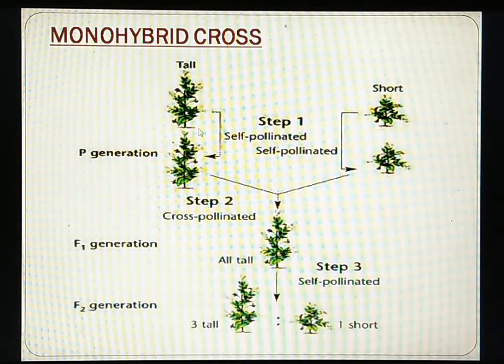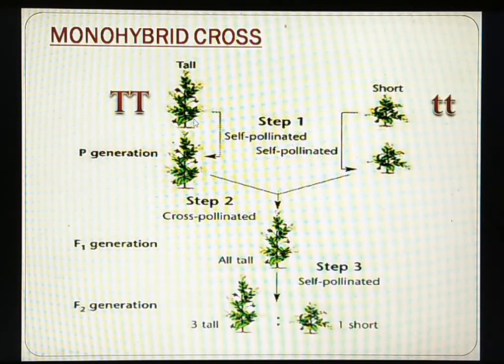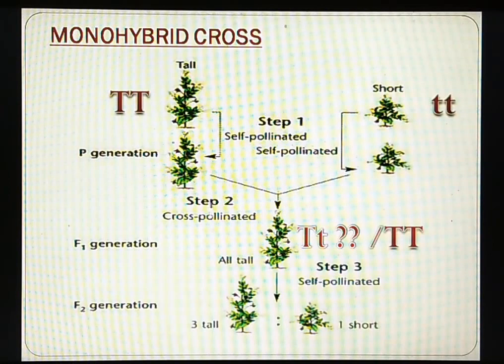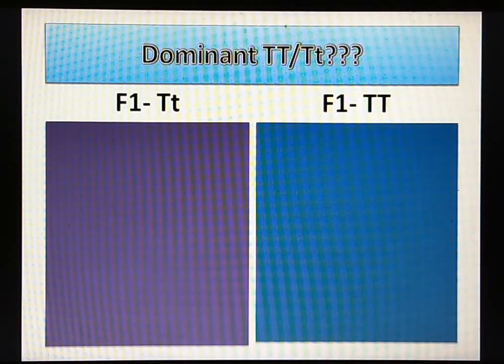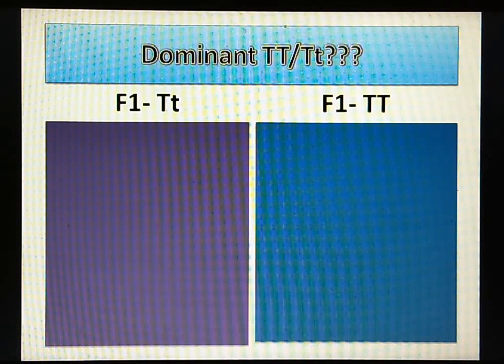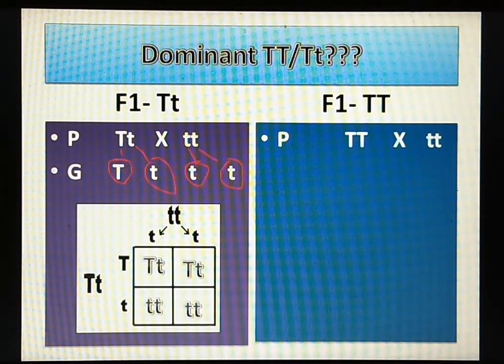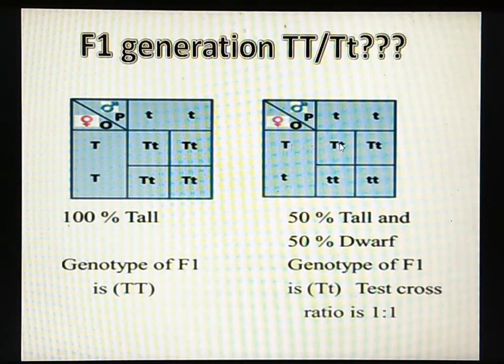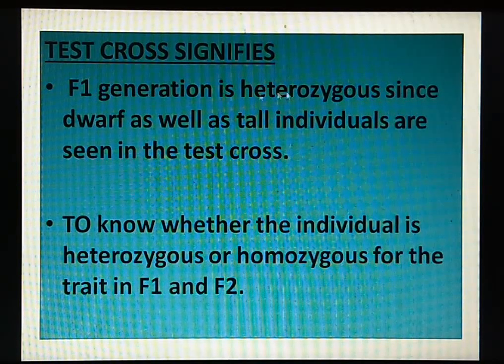Part 7. Test cross/ Principles of inheritance and variation